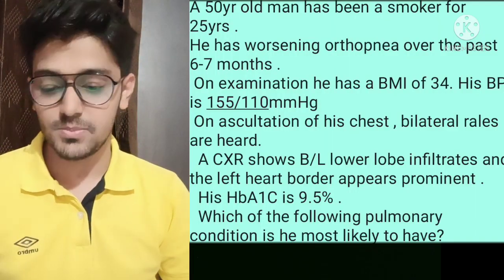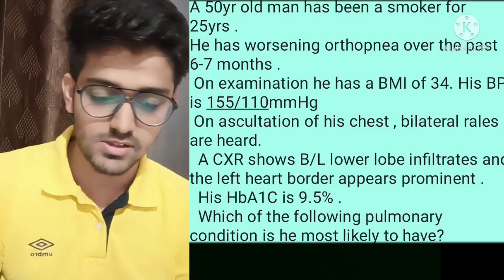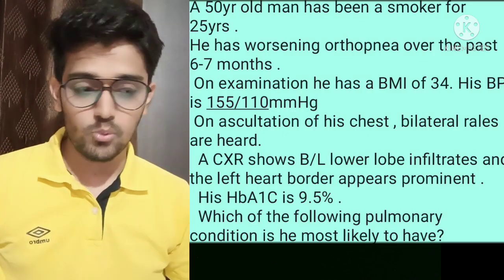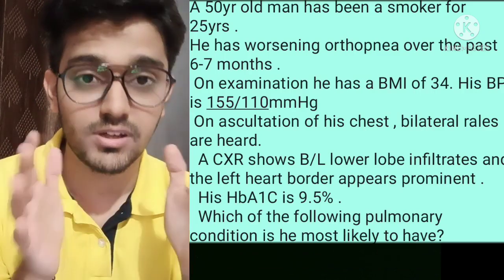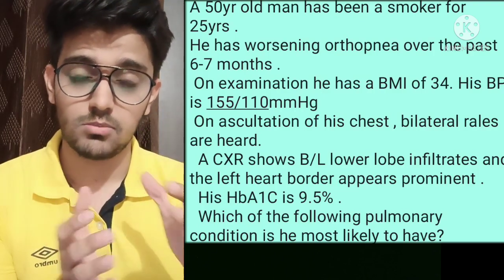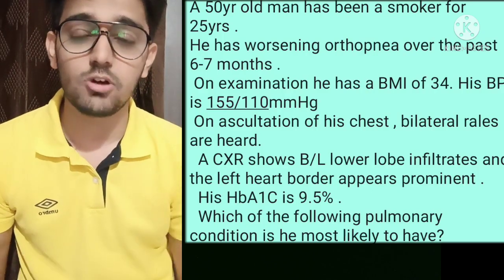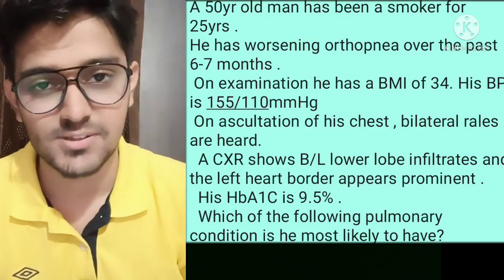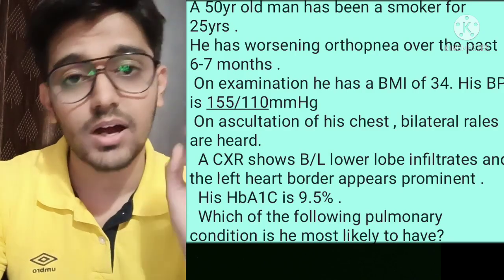HEART FAILURE and Pulmonary edema? Learn 5 new concepts.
Pulmonary edema is a condition where fluid accummalates in the lungs .
It can of  cardiogenic or noncardiogenic origin.
Here our question is a presentation of slowly worsening left ventricular function leading to pulmonary edema.

I use the following products to shoot my videos:-

You might have missed the last few videos